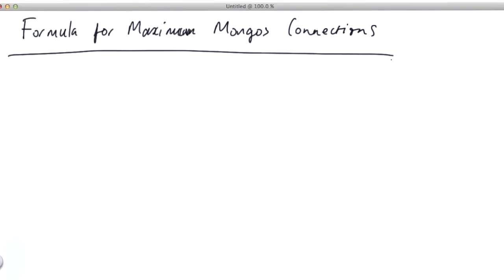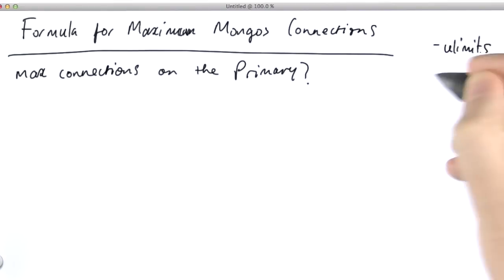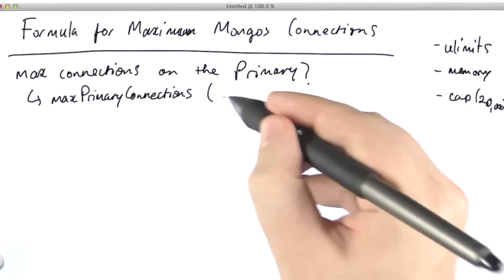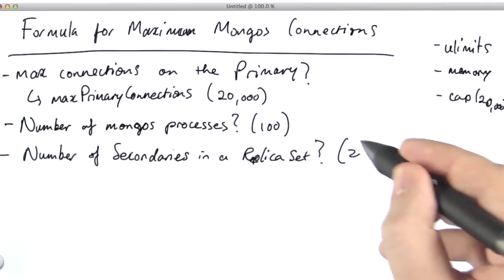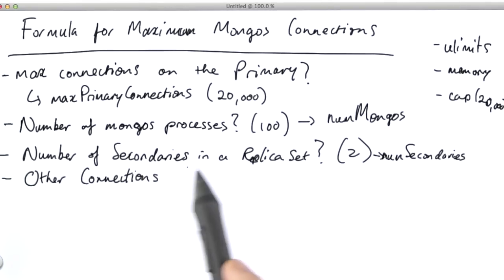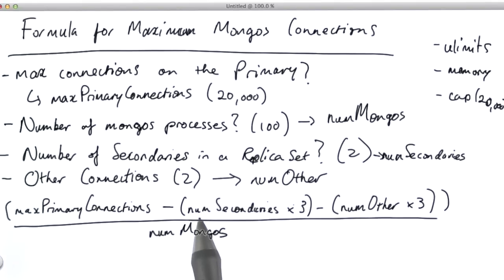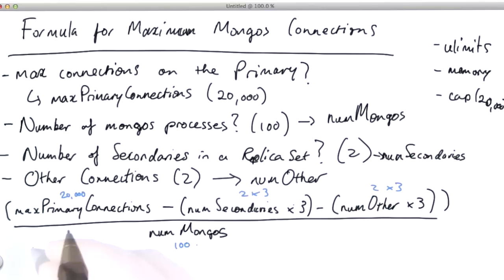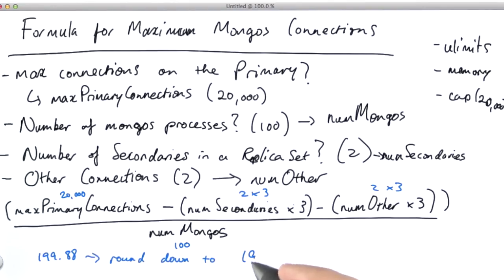4 2 Formula for maximum mongos connections